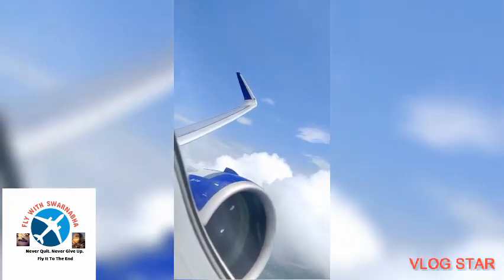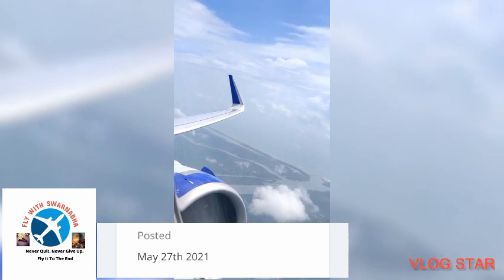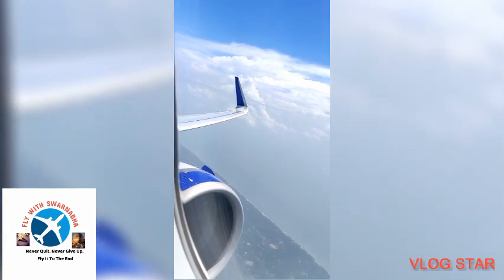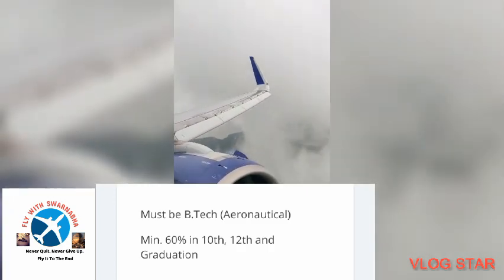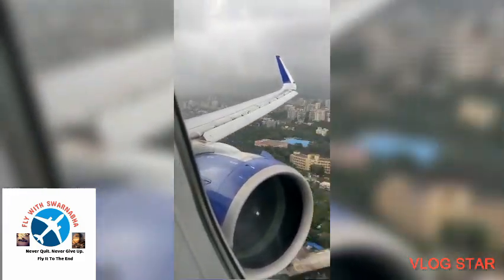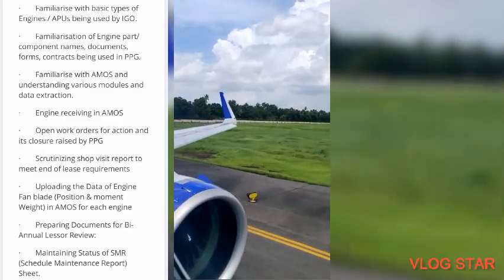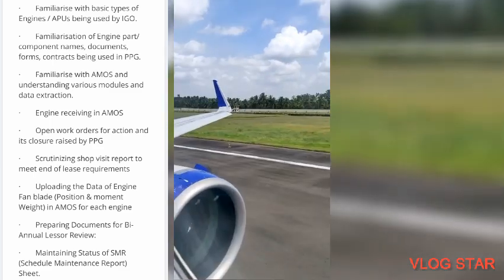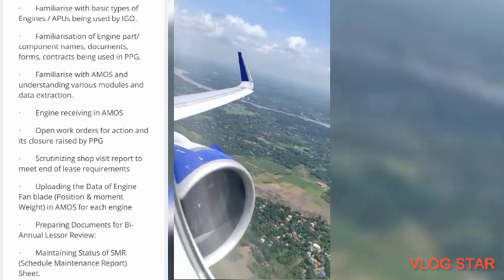IndiGo Is Hiring //JTO PPG//Engineering //Freshers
IndiGo is Hiring..
Post - JTO PPG

See all the details requirments, base, qualification all of these.

Hurry up ❗ apply soon